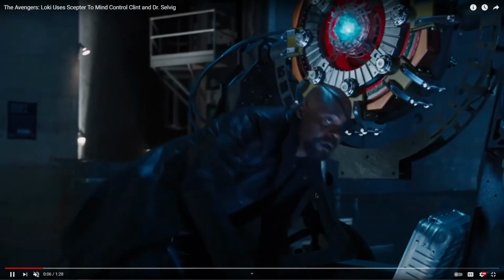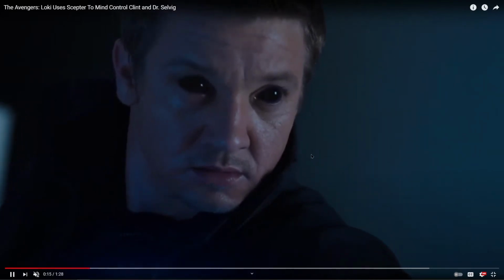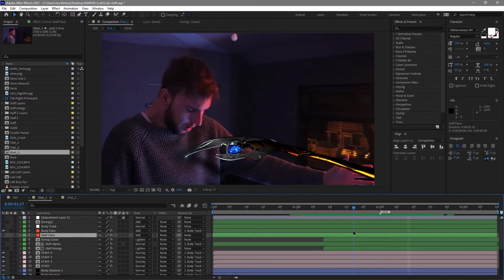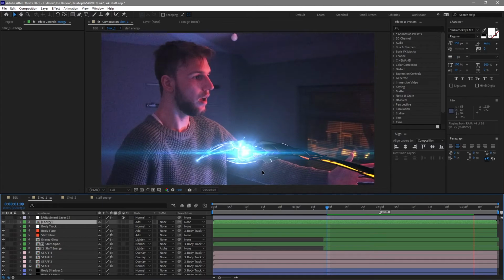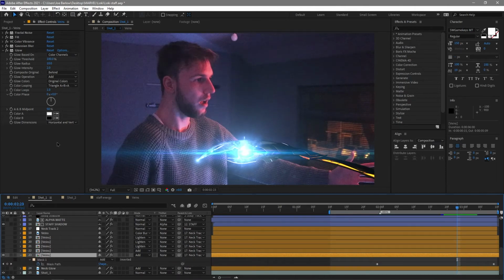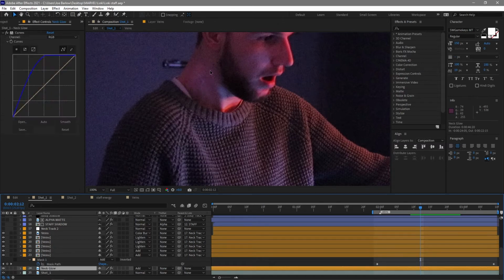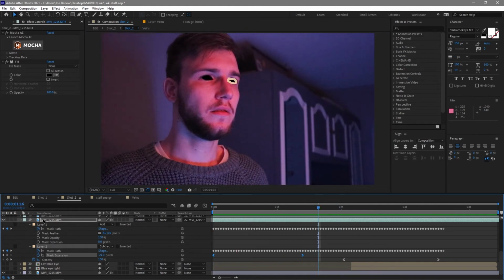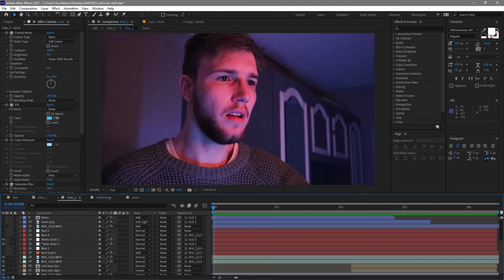Loki's Sceptre from Avengers Assemble | After Effect Project Deconstruction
I'm attempting to recreate some VFX from the MCU and in this series I'll be talking you through my After Effects projects. This episode I'll be looking at how I recreated a Loki's mind control sceptre effect from the Avengers film.

0:00 Intro
0:26 VFX Recreation
0:35 Shot Breakdown
2:20 Project Deconstruction
2:40 Shot 1
10:58 Shot 2
16:46 Outro